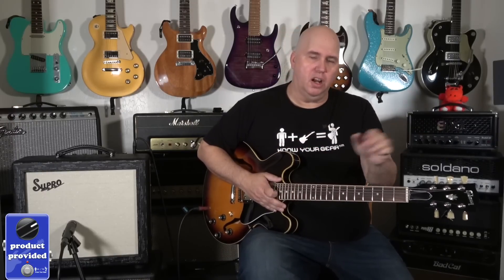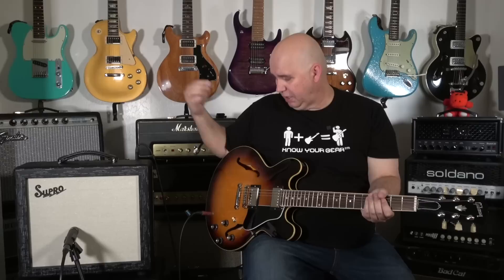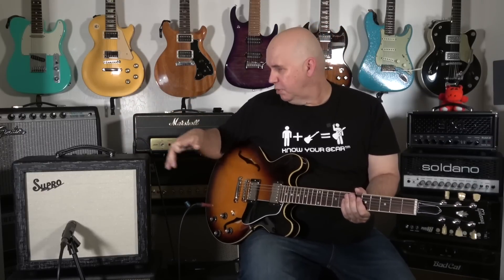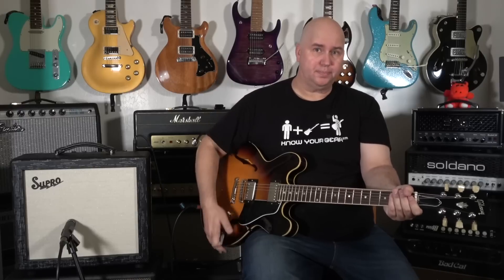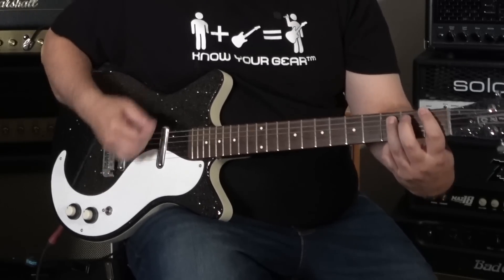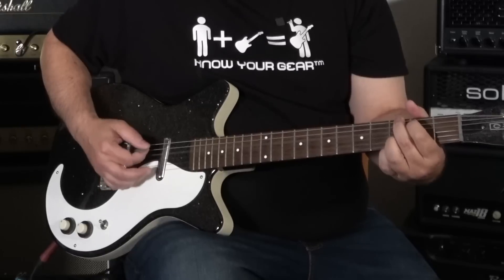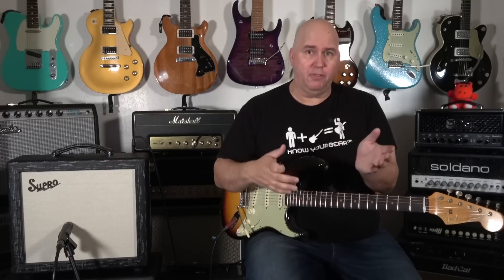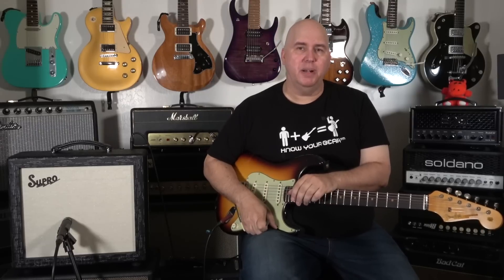This Guitar Amp Gets Those Amazing Classic Rock Tones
Test your fret ends